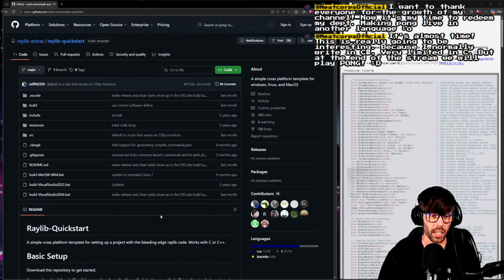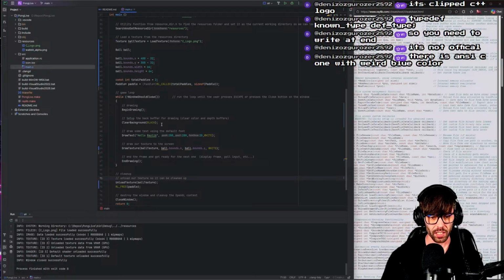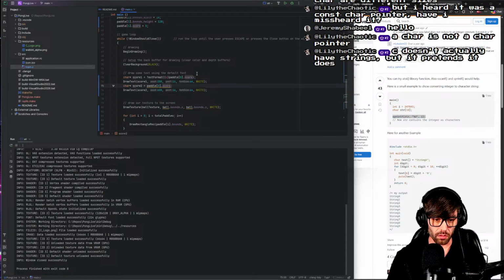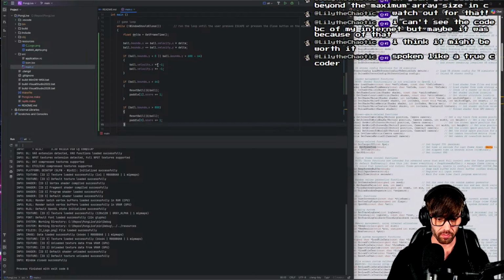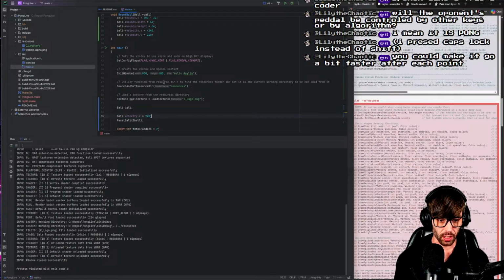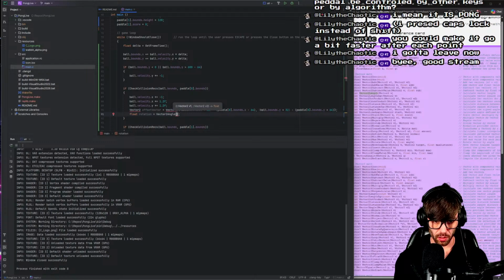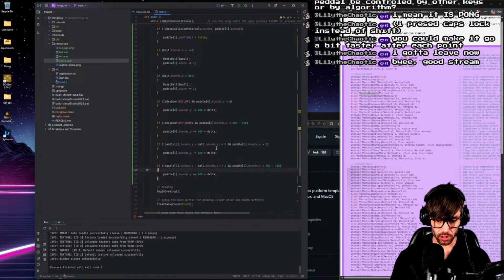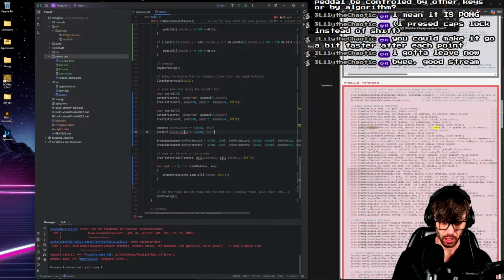I Promised Pong at 100 Subs… So I’m Building It LIVE in C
We hit 100 subscribers, so now I have to keep my promise :D

On 30 April 2026 at 21:00 Europe/Amsterdam, I’ll be live building Pong from scratch using C and Raylib.

I normally work in C# with my own game engine, so jumping into C live is either going to be surprisingly smooth… or complete beautiful chaos.

Thanks for the support, the comments, the Raylib community, and everyone who helped push the channel to 100 subs.